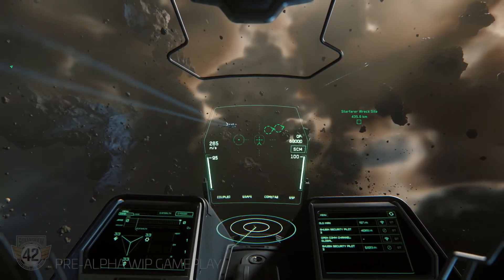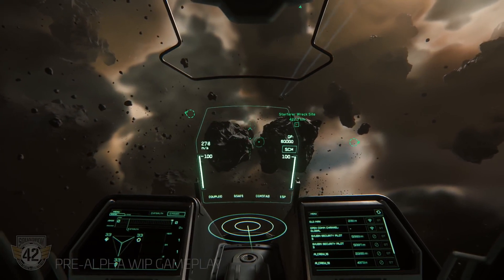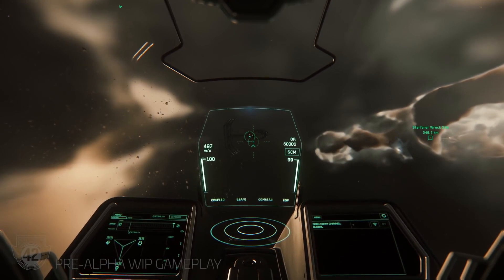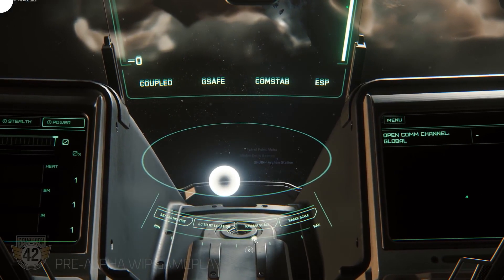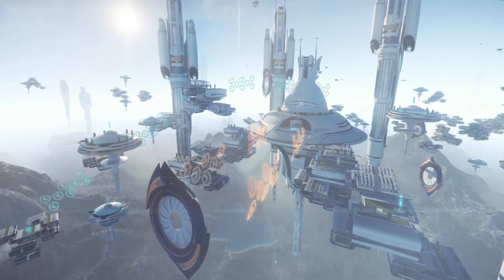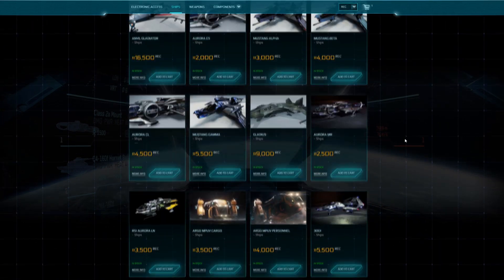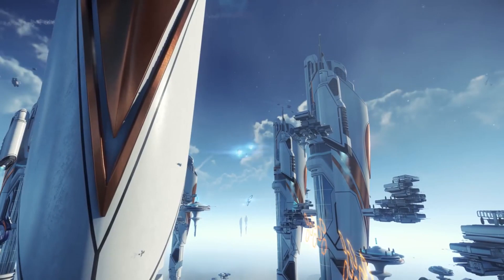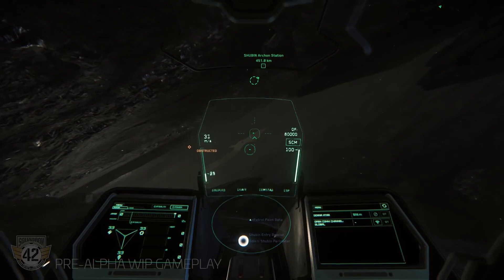Star Citizen - Utiliser gratuitement des vaisseaux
Dans cette vidéo, je vais vous parler de l'utilisation gratuite des vaisseaux de star citizen.

Gagnez 5000Crédits en jeu grâce a mon code de parrainage

STAR-3MLB-3TQP